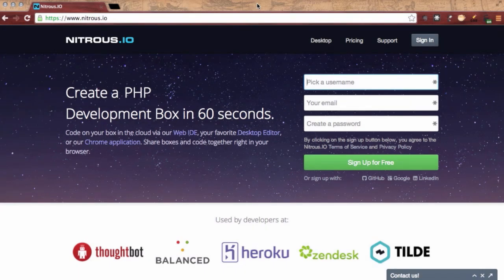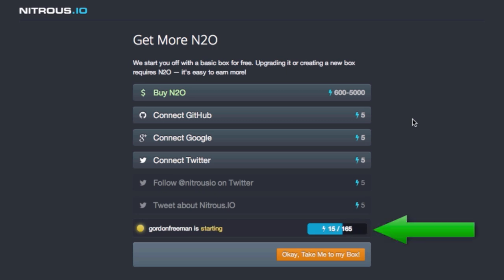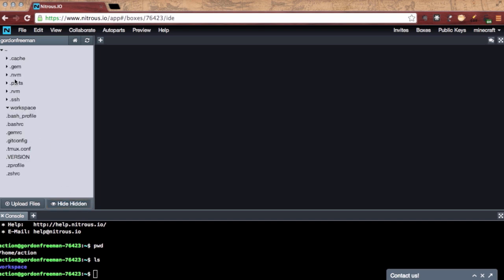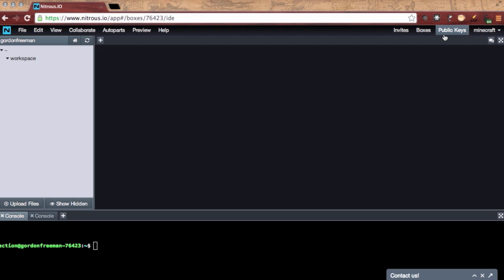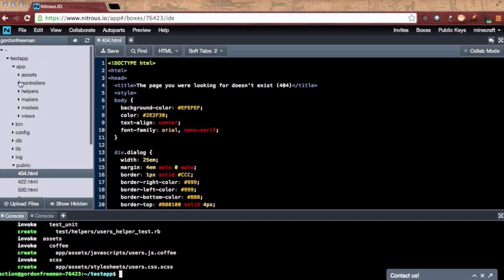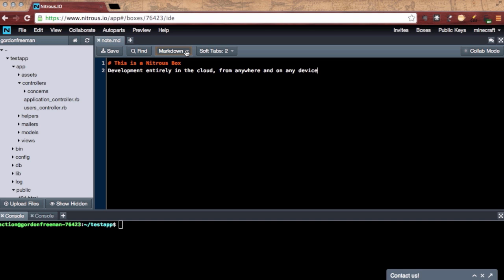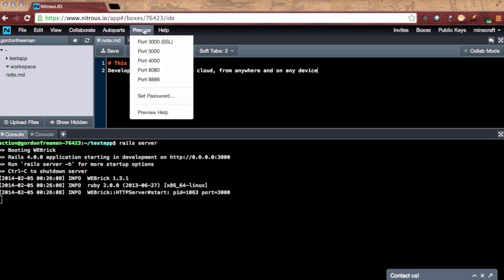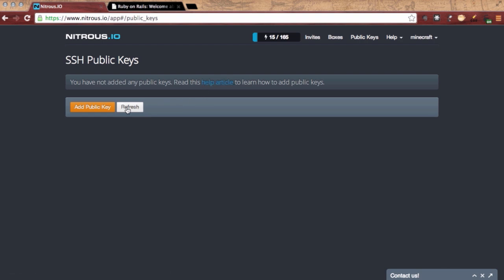An Introduction to Nitrous.io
Have you ever wanted to try Ruby, or play with Python? Have you ever wanted to have a go with Go, but been unable (or unwilling) to go through another long-winded install on your local system?

Then you will really like Nitrous.io.
We certainly do! Thom does too.

He'll tell you all about it!